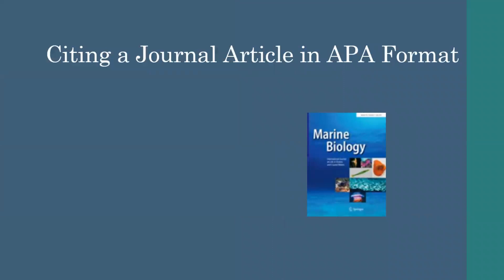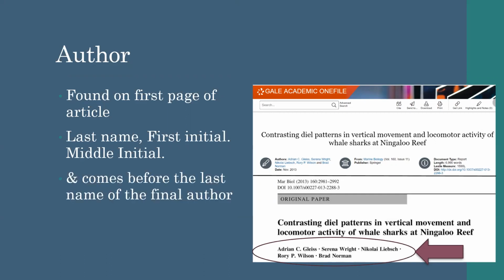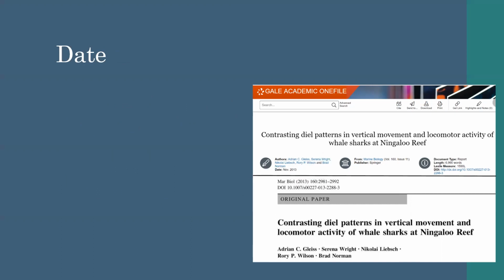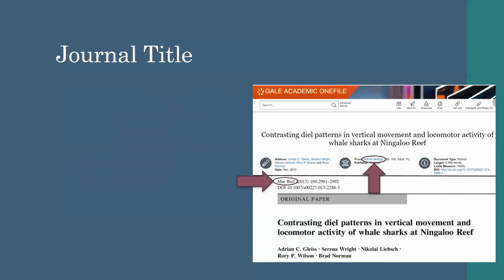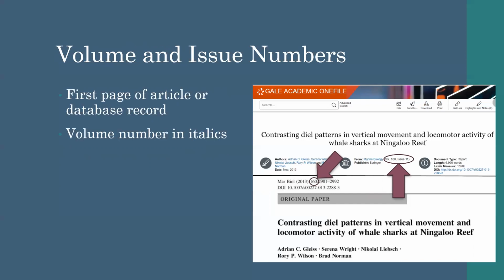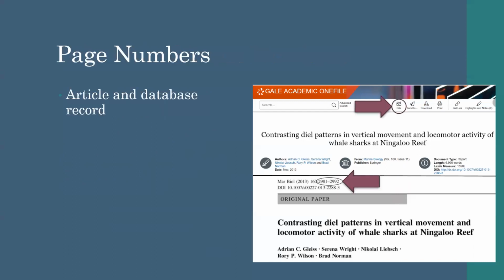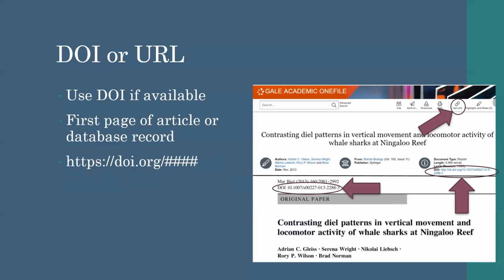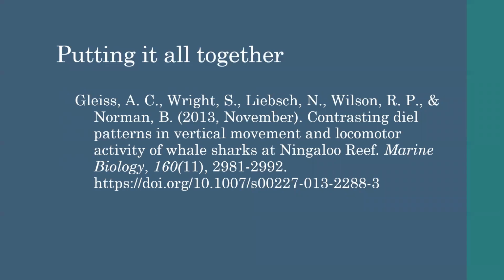Citing a Journal in APA Format